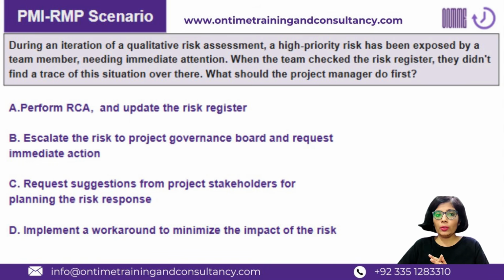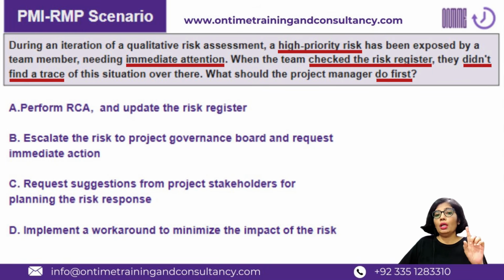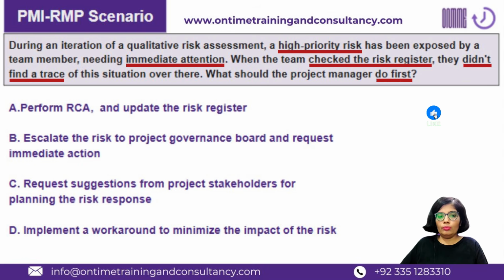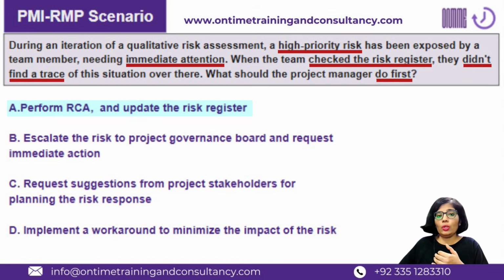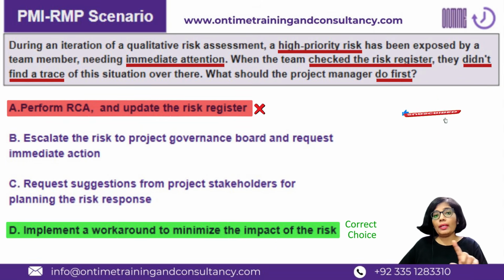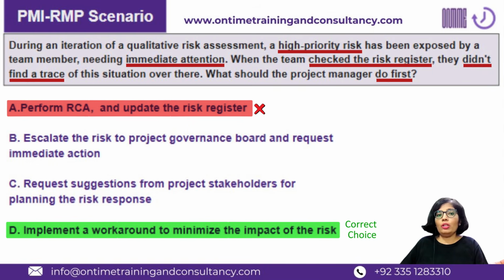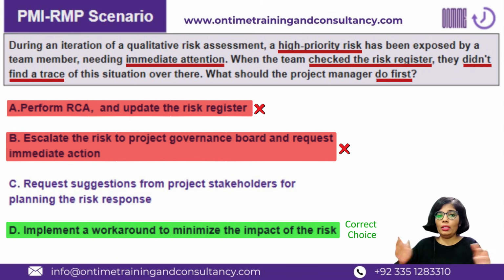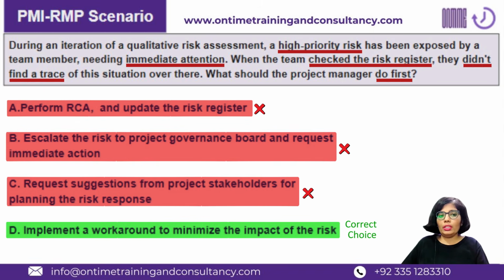PMI-RMP Scenario-Based Learning: Managing High-Priority Risks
In this video, we solve a PMI-RMP scenario-based question on High-Priority Risks in Projects. Learn how a risk professional should evaluate, prioritize, and respond to critical risks based on their probability, impact, urgency, and overall effect on project objectives.

RMP Scenario: During an iteration of a qualitative risk assessment, a high-priority risk has been exposed by a team member, needing immediate attention. When the team checked the risk register, they didn't find a trace of this situation over there. What should the project manager do first?

A.Perform RCA, and update the risk register
B. Escalate the risk to project governance board and request immediate action
C. Request suggestions from project stakeholders for planning the risk response
D. Implement a workaround to minimize the impact of the risk.

Elevate your Risk Management expertise by joining our 𝗥𝗠𝗣 𝗦𝗲𝗹𝗳𝗽𝗮𝗰𝗲𝗱 𝗘𝘅𝗮𝗺 𝗣𝗿𝗲𝗽𝗮𝗿𝗮𝘁𝗶𝗼𝗻 𝗖𝗼𝘂𝗿𝘀𝗲.

00:00  Introduction
00:30  Scenario Context Explained
03:51  Step-by-Step Option Analysis
06:27 Correct Answer Unlocked